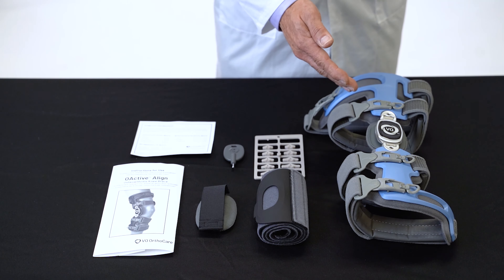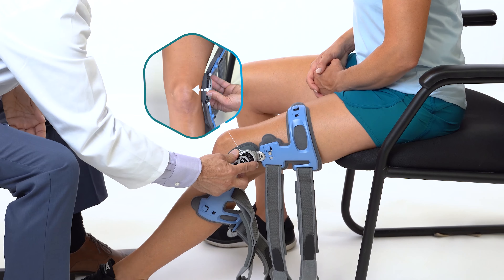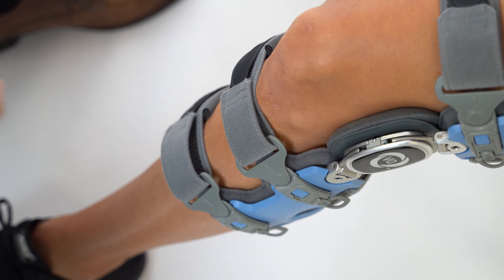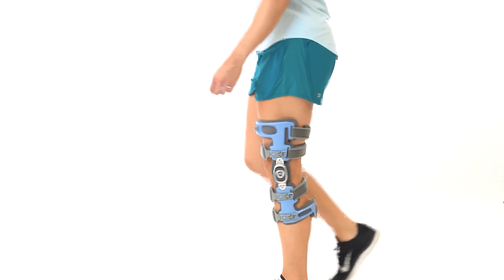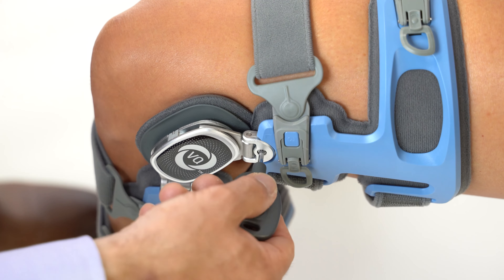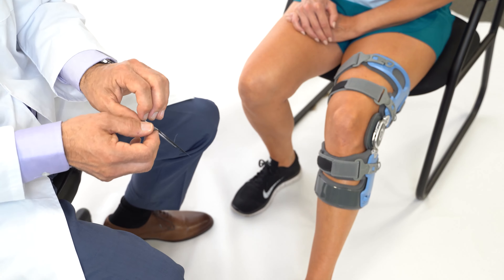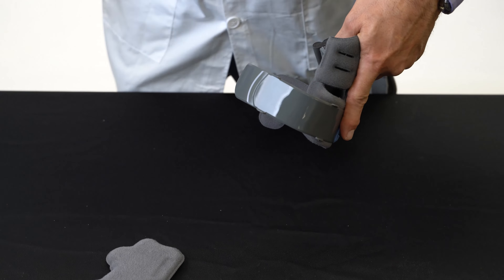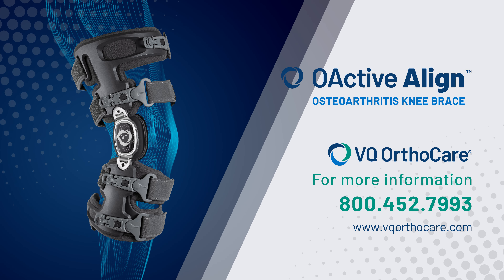OActive Align Fitting Instructions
OActive Align is the evolution of osteoarthritis knee bracing. The Double Q-hinge optimizes the hinge-to-anatomical axis alignment, and the heat-moldable tibial-cuff provides superior custom-fit and rotation control. The original universal lateral application single upright brace is now the superior clinical choice.

Fitting Instructions for OActive Align Osteoarthritis Knee Brace

Item ID:                                  DT9X8EA
Author Username:               Twisterium
Licensee:                               Elmer Bautista
Registered Project Name:  VQ OActive Align
License Date:                        February 20th, 2022